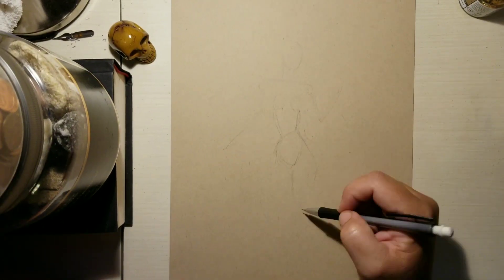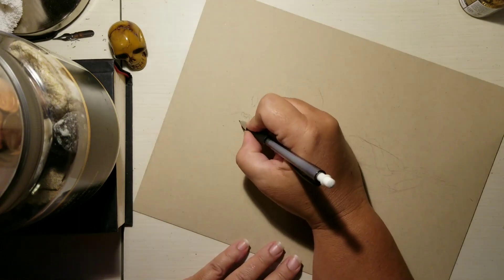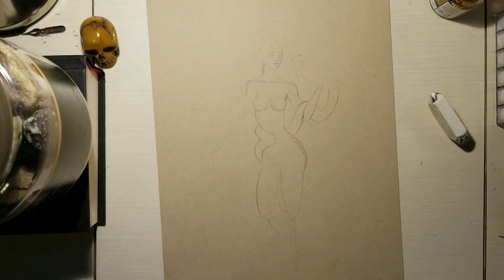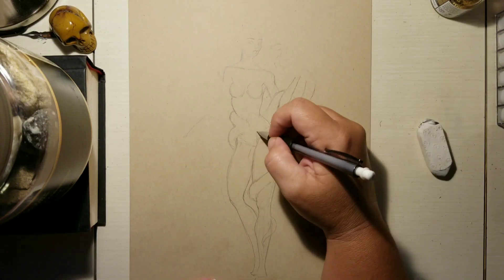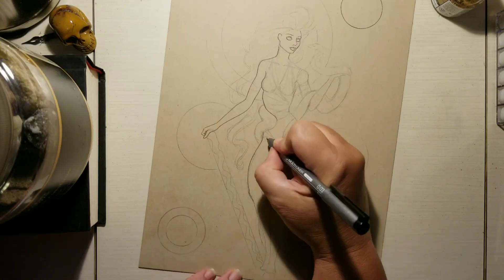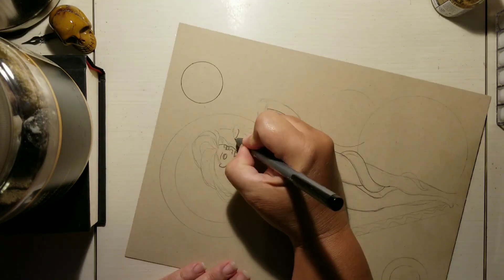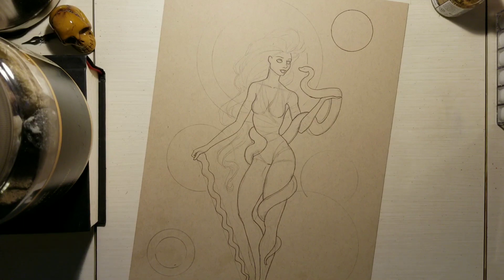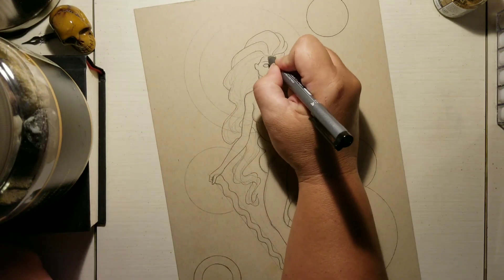Drawing a woman holding a snake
In this video I draw a woman holding a snake and discuss, professional art, random thoughts, and what to do with myself in videos.

If you would like to purchase:
Kuretake:
Kuretake Picture Letter Gansai Tanbi, 36 Color Set (MC20/36V)
Coliri:
Coliro M600 Artist Mica Watercolor Paint, Metallic, Gold (6-Color/Set)
Dr.Phil Martin:
Dr. Ph. Martin's Iridescent Calligraphy Color, 1.0 oz, Iridescent Black Sparkle (10R)
Copic:
Copic Markers 12-Piece Sketch Set, Cool Gray
Prismacolor premier markers:
Prismacolor 1776354 Premier Double-Ended Art Markers, Fine and Brush Tip, 48-Count with Carrying Case
Copic multiliner:
Copic Markers 9-Piece Multiliner Inking Pen Set B-2, Black (MLB2)